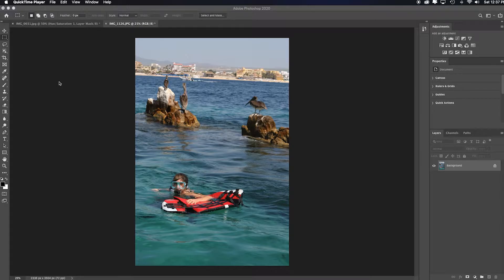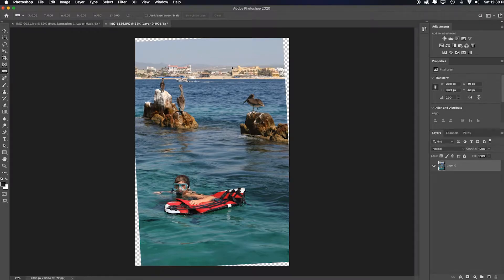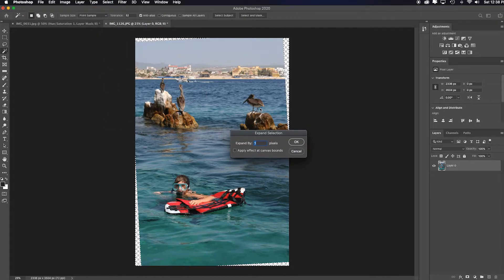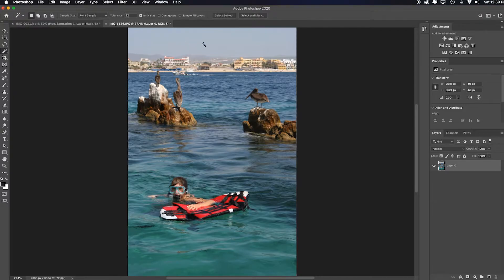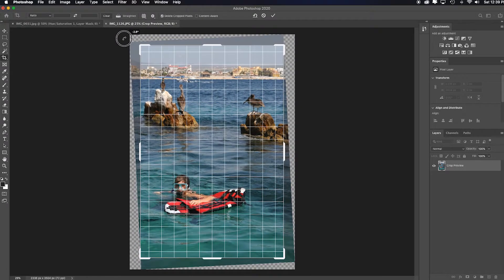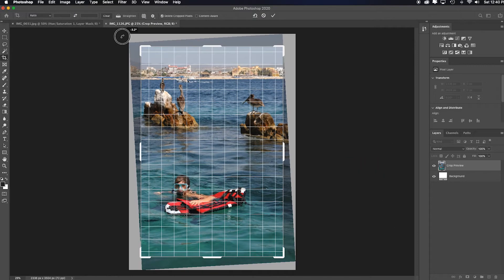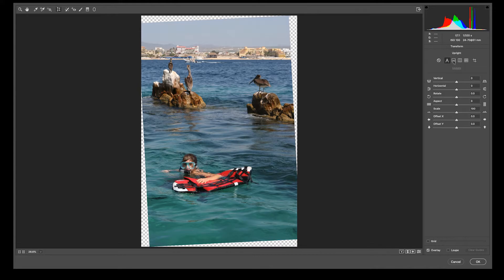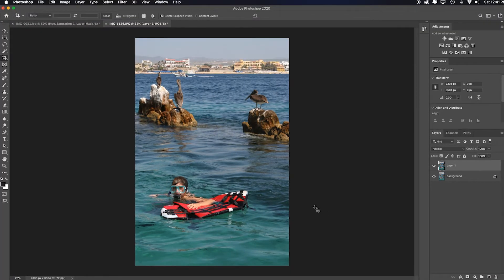Fix a Crooked Horizon Line in Photoshop and Adobe Camera Raw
In this video I show how to use both Photoshop and Adobe Camera Raw to fix the crooked horizon line in the same image.

This video is part of the playlist series titled, Photoshop Tips & Tricks, where I cover the most popular tips and tricks to use Photoshop to manipulate your images to align with your ideas and vision. They range from basic to advanced techniques that will cover the bulk of information photographers, artists and designers need to master Photoshop. I hope it helps. Thank you.

►SHARE YOUR WORK WITH EVERYONE:
1) Post your Adobe Spark URL in the YouTube comment section (Google “ULearn Adobe Spark” to find my how-to video on that)
2) Post on Instagram with the hashtag
3) Post in our community Flickr group (you could also then repost that link in the YouTube comment section also). The ULearn Photoshop Flickr group is a community space where like-minded Photoshop artists, photographers and designers can share their Photoshop creations with each other. We have the capacity to learn, teach and inspire each other just by sharing what we make with each other while offering positive support, insight, and encouragement. Please join and share your creations.